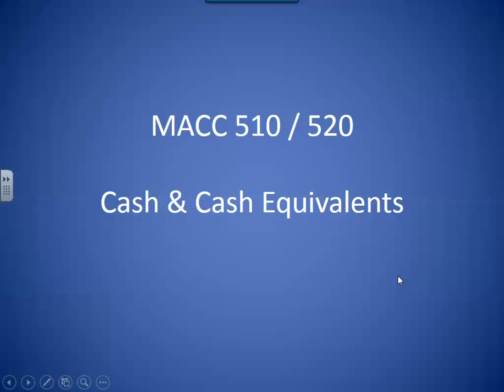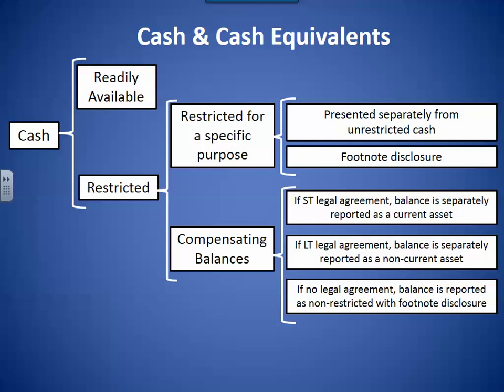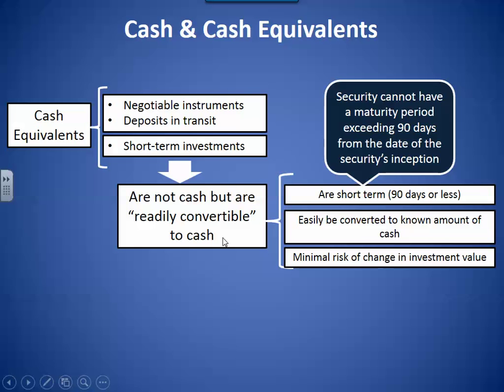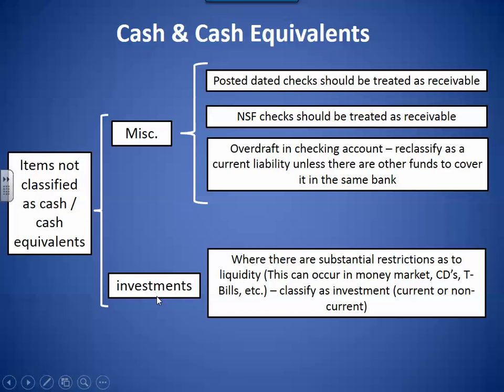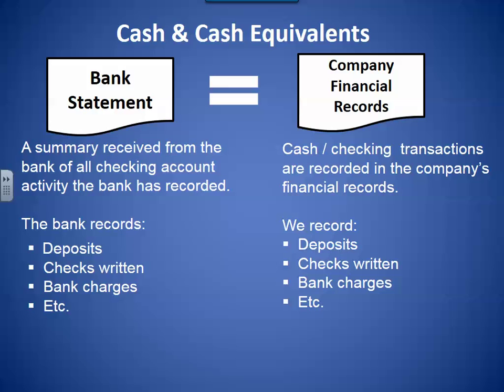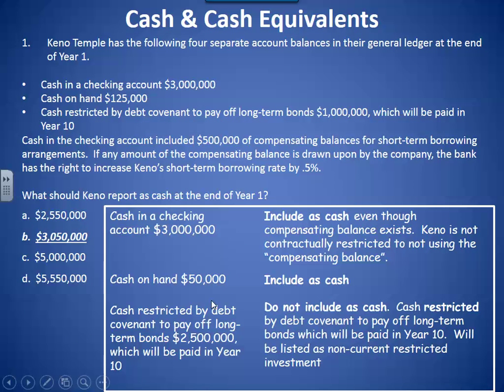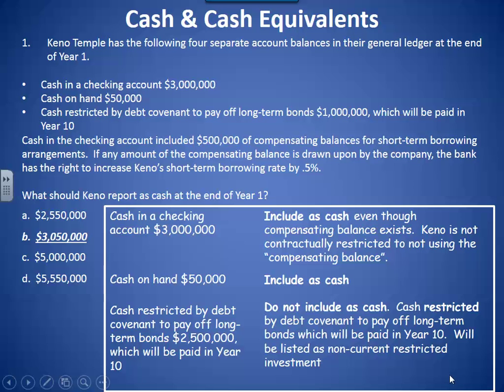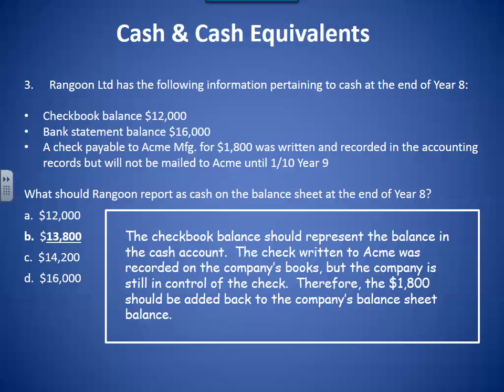MACC510520 CAT 2 ABC - Cash and Cash Equivalents